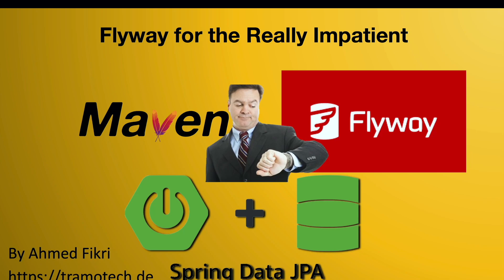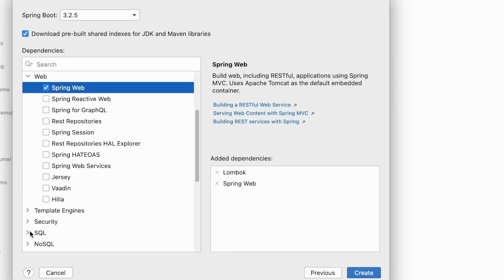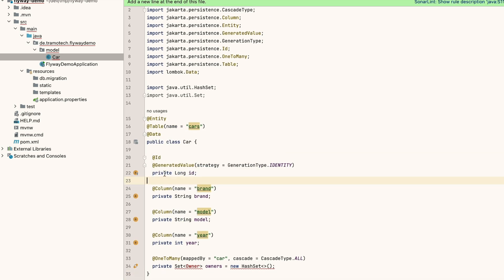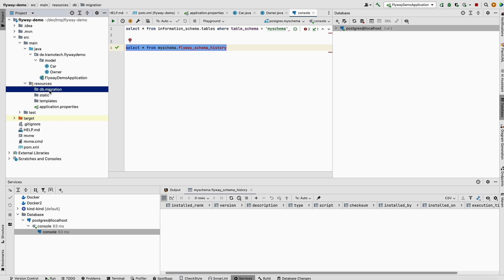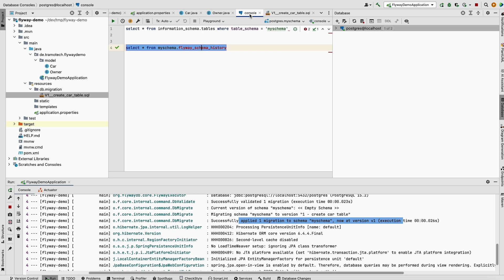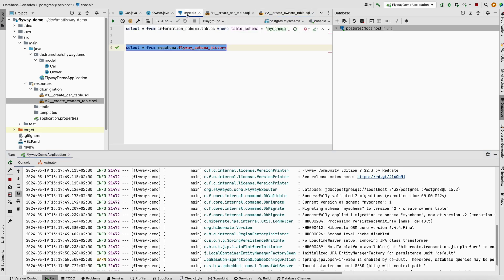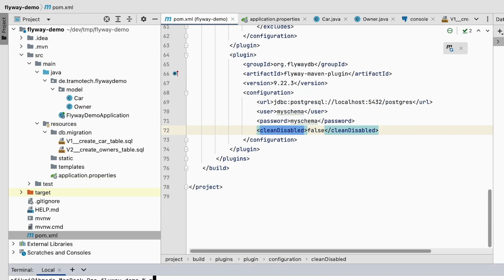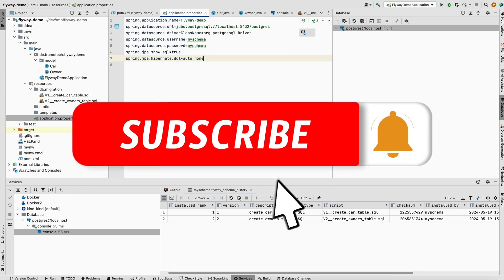Flyway Made Easy: A Super-Fast Guide for the Impatient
a quick demo about how to use flyway for database migration in a spring boot application

Introduction to Flyway by Ahmed Fikri a software architect